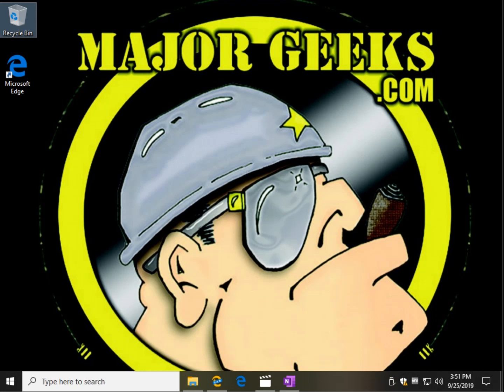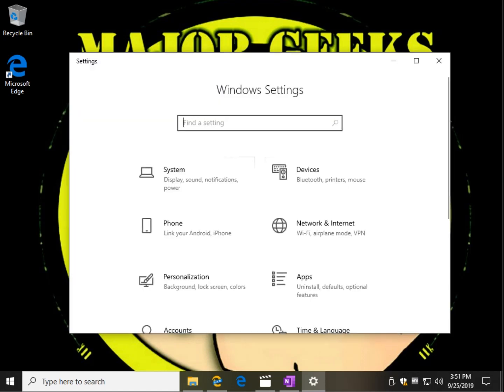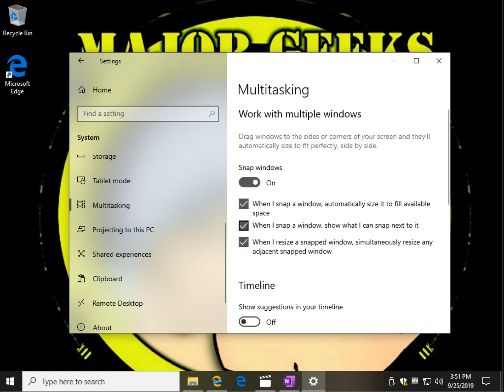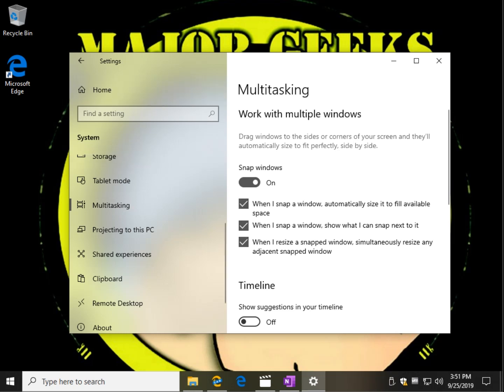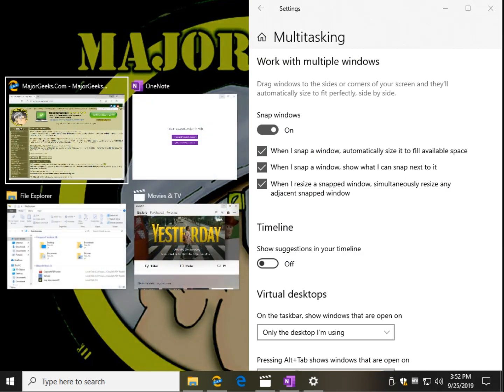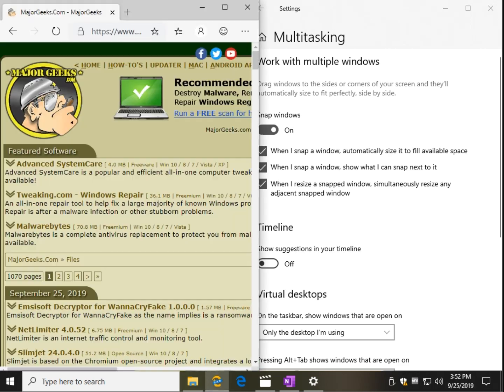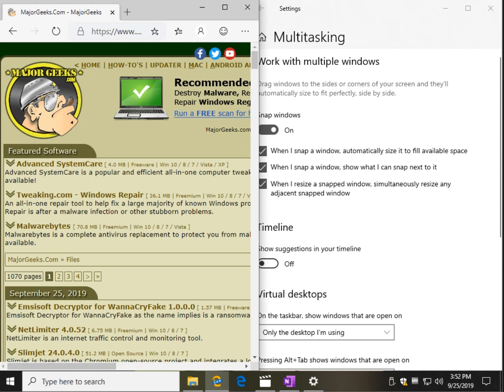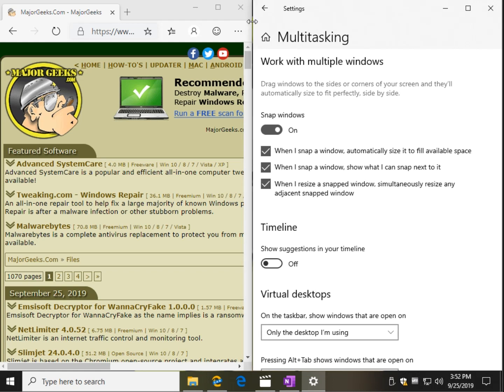How to Split Your Screen in Windows 10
With larger screens becoming more and more affordable, using a split-screen can be useful, and easy to do in Windows 10.